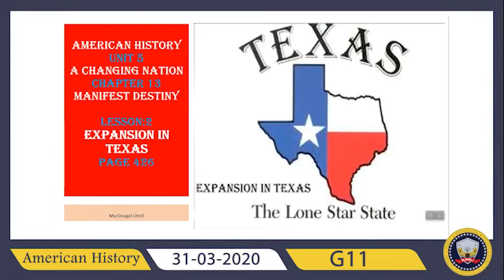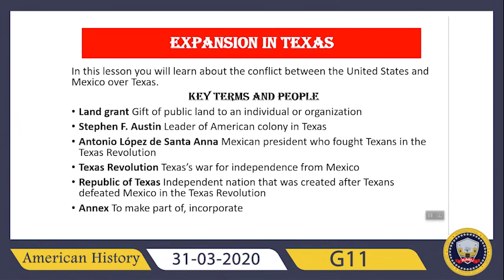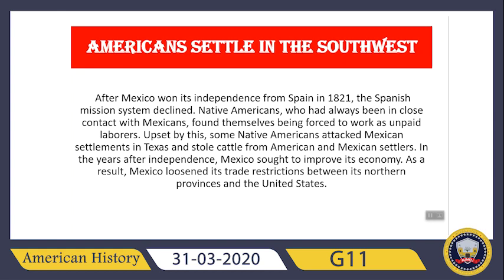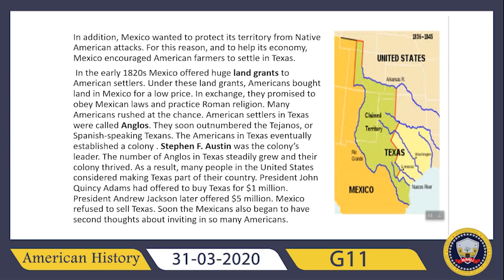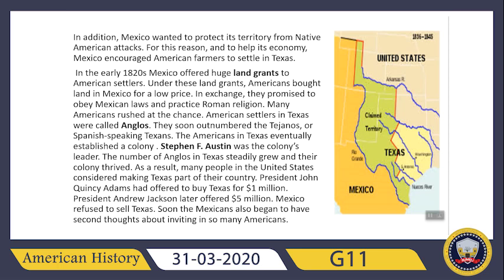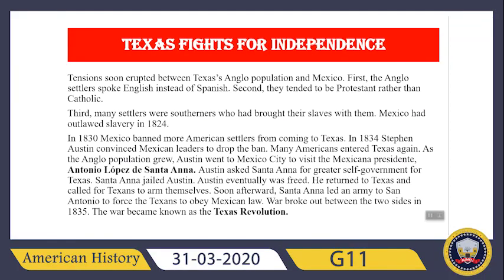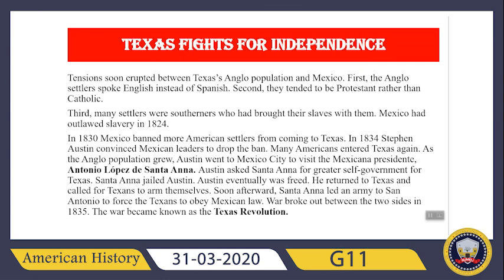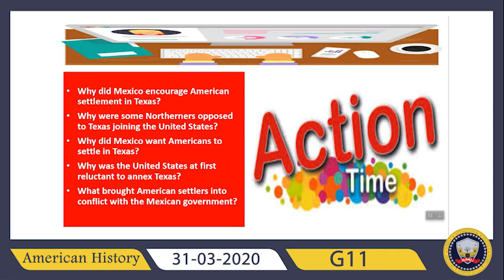American History G11 B